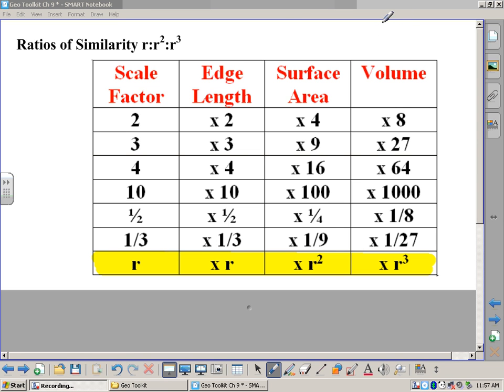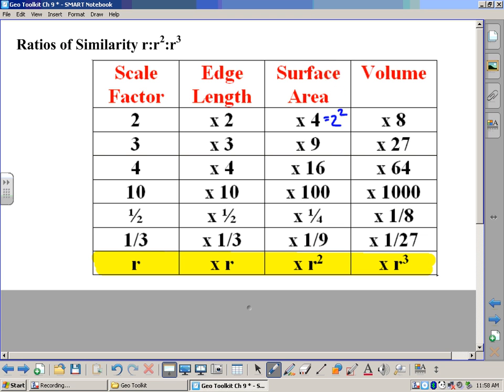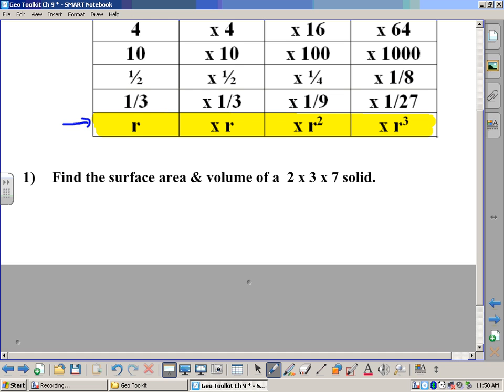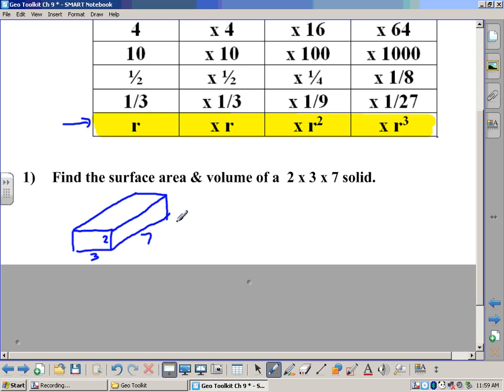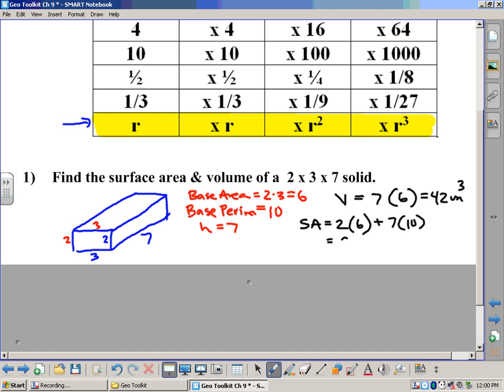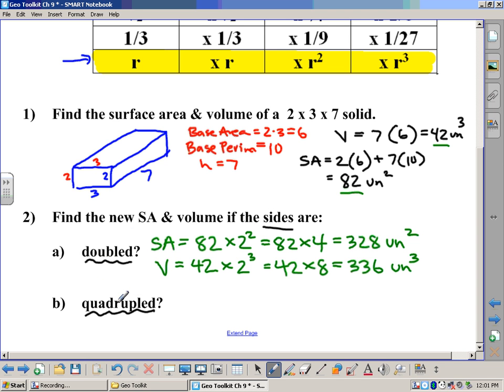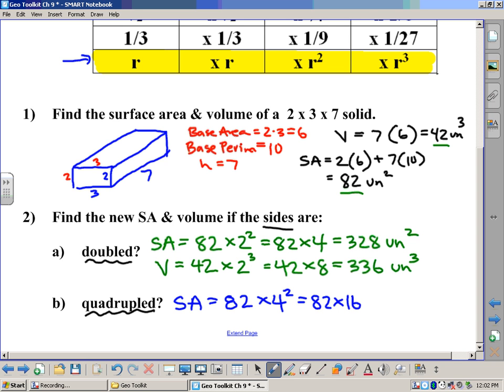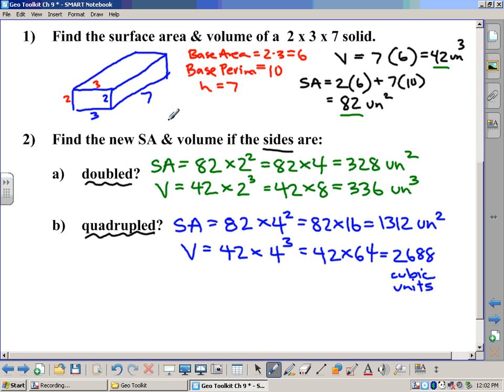Ratio of Similarity for Surface Area & Volume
How to calculate the volume and surface area of three dimensional figures when they are enlarged/shrunk.